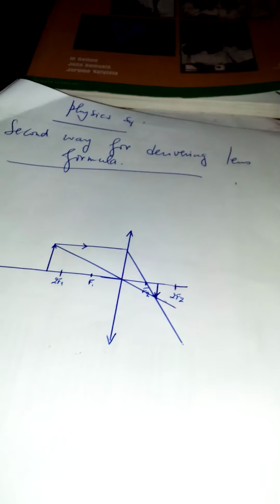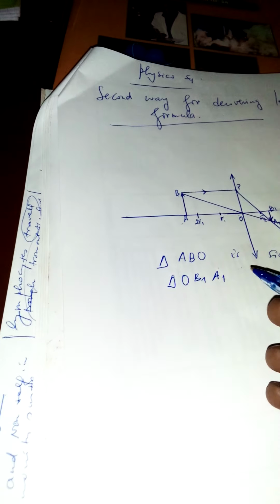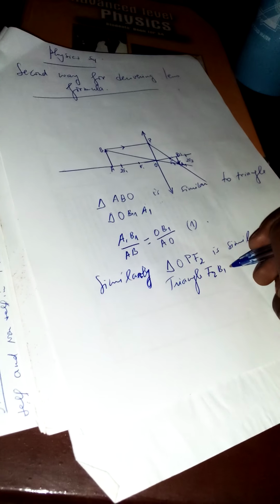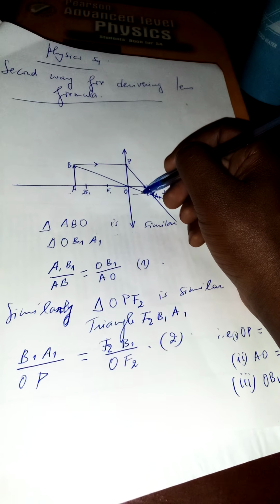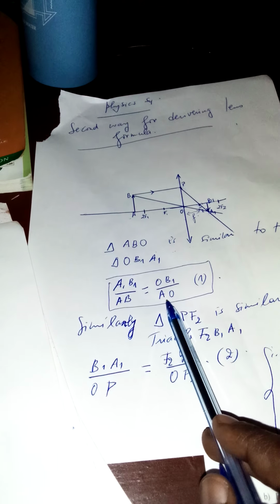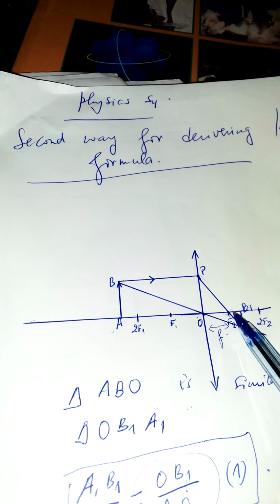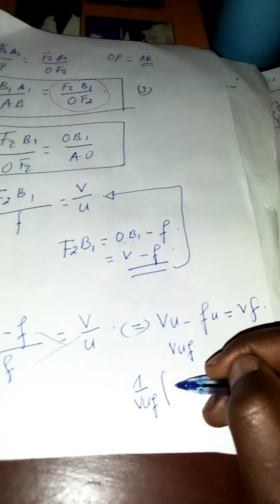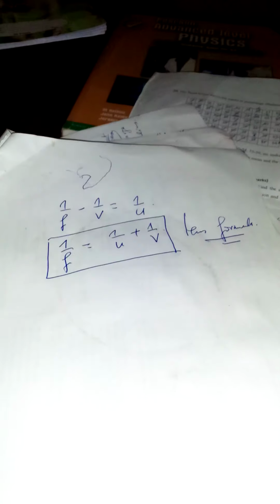Physics S4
second way for delivering Lens formula